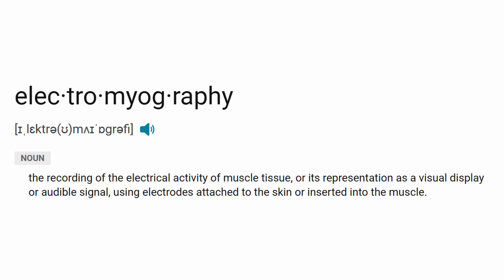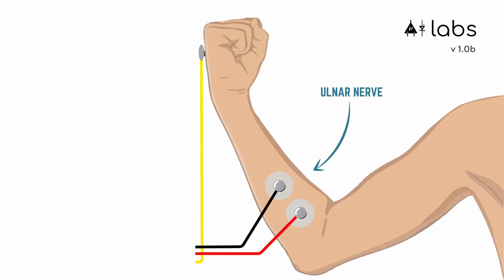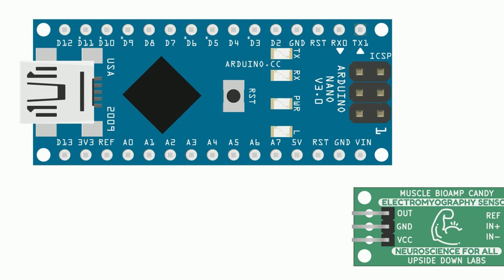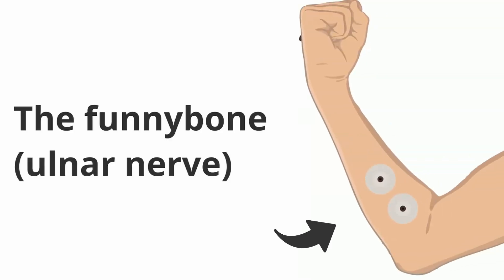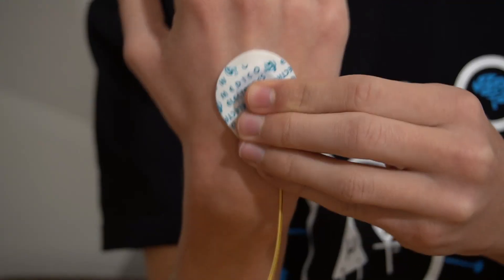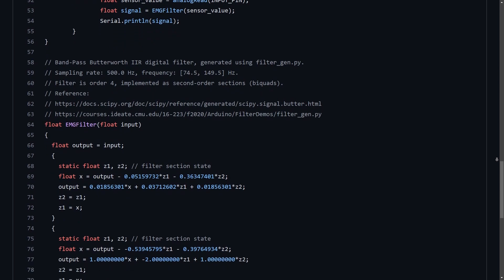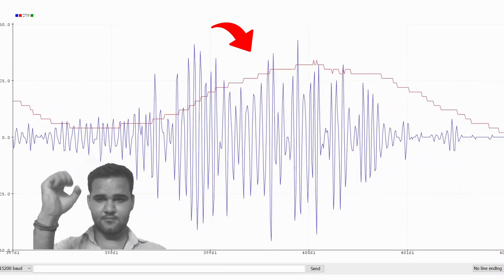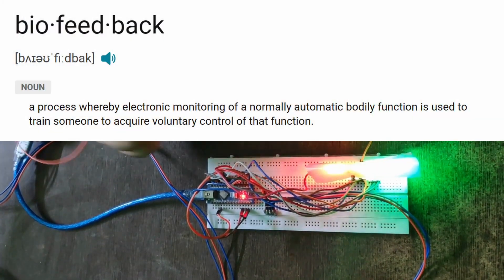Neuroscience Made Easy by @AleksaZ - Episode 4 | Recording and Visualizing muscle signals (EMG)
This is Episode 4 of Neuroscience Made Easy - A DIY Neuroscience Course by @AleksaZ where we will be covering topics like
1. What is electromyography (EMG)?
2. What projects can you make using EMG signals?
3. Connecting BioAmp Hardware with @Arduino
4. How to record EMG signals using our BioAmp Hardware?
5. Introduction to Ulnar Nerve (For more information about this
6. Visualizing EMG signals on serial plotter of @Arduino  IDE

About the course:
DIY Neuroscience course, "Neuroscience Made Easy" with @AleksaZ will make your life much easier if you want to explore neuroscience and make amazing projects in Human-Computer Interface (HCI) and Brain-Computer Interface (BCI) in the comfort zone of your home by recording and visualizing biopotential signals from your body be it from your heart (ECG), brain (EEG), muscles (EMG) and eyes (EOG).

2. Link to all our online stores (Shipping Worldwide)
4.
5. List of research papers where our kits are mentioned